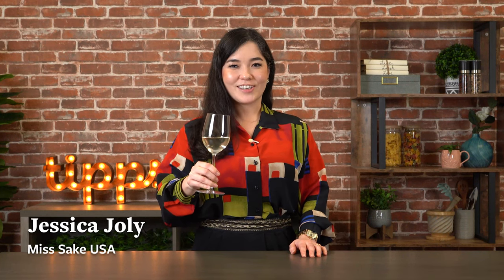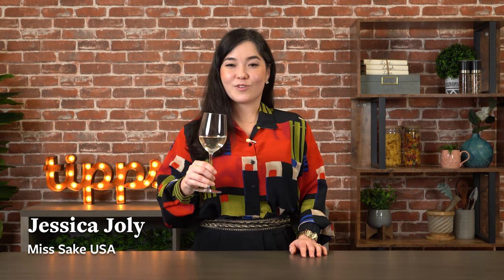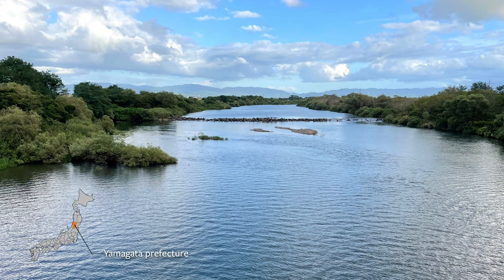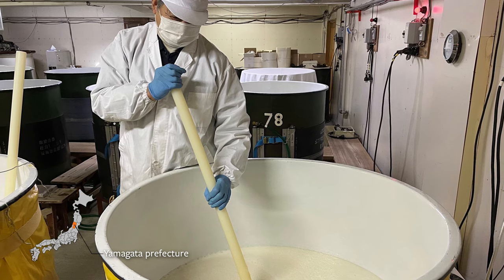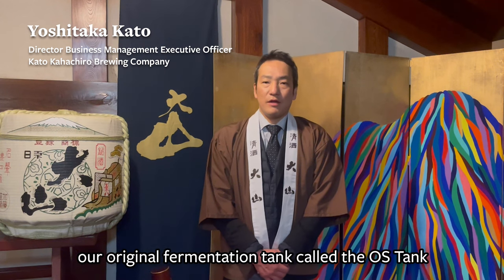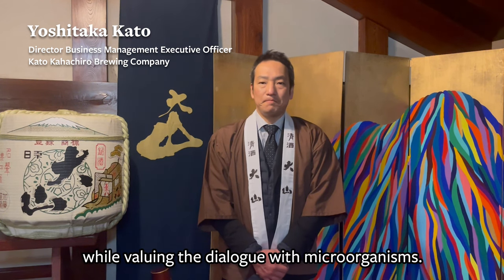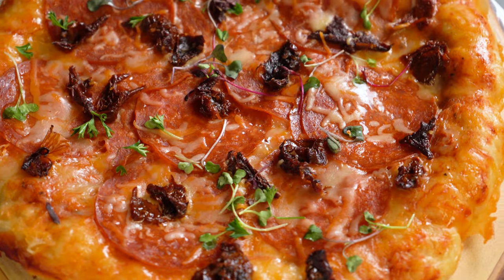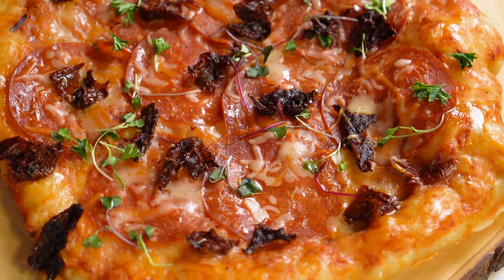Virtual Tasting - Oyama “Tokubetsu Junmai” Tomizu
Jessica Joly
Miss Sake USA
Marketing Director, Sake Discoveries